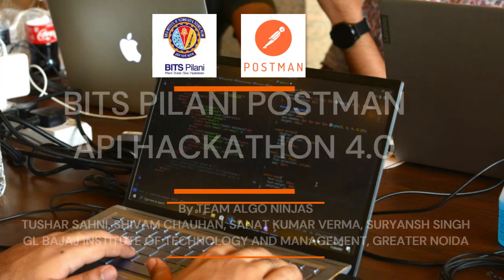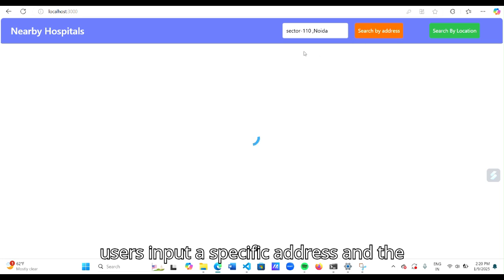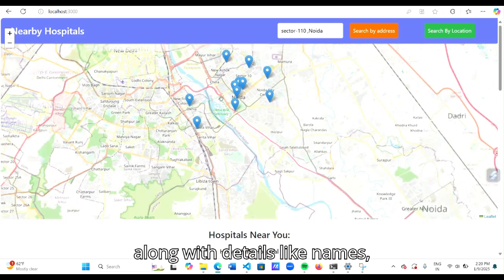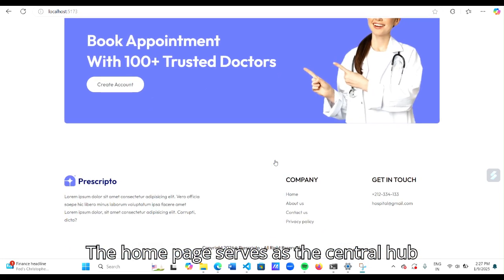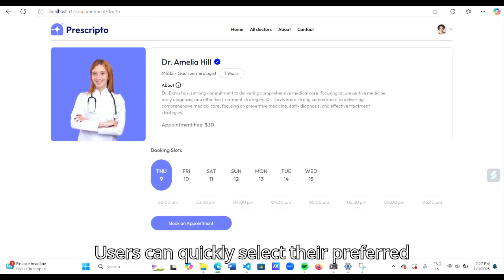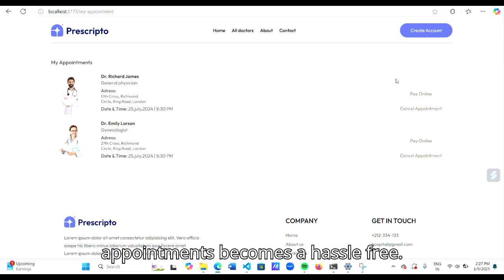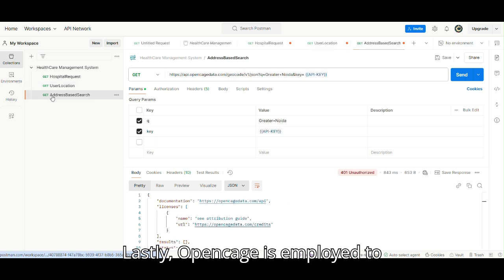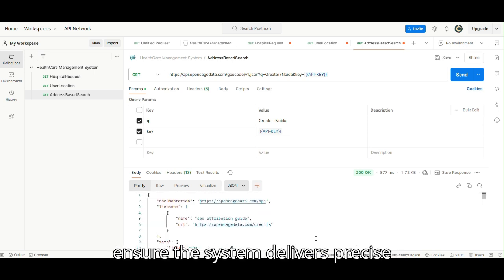BITS PILANI POSTMAN API HACKATHON 4.0 | HEALTHCARE MANAGEMENT SYSTEM | TEAM ALGO NINJAS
Project Credits- Tushar Sahni Shivam Chauhan Suryansh Singh Sanat Kumar Verma
Welcome to our project demo of the Healthcare Management System, developed by Team Algo Ninjas for the BITS Pilani Postman API Hackathon 4.0. This innovative system aims to streamline healthcare services with a focus on accessibility, data security, and seamless functionality. In this demo, we’ll showcase how the system works, including features like the Login Page, Nearby Hospitals search, Appointment management, and API testing on Postman.